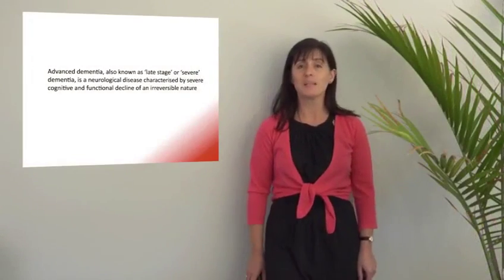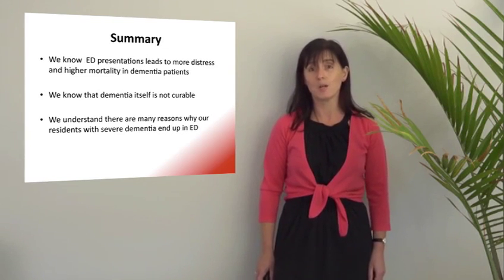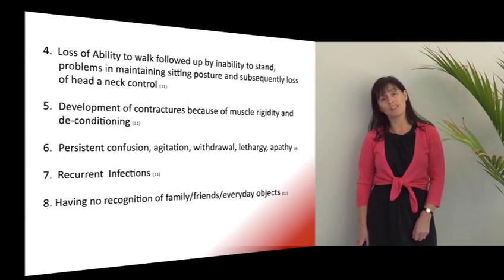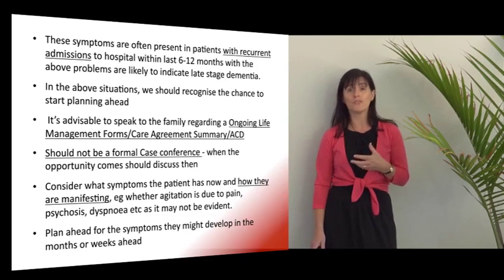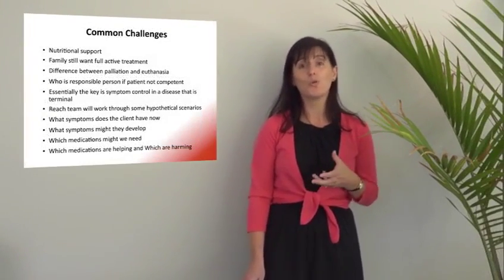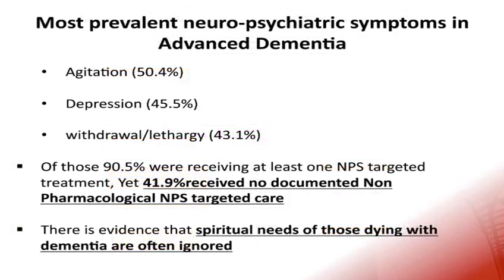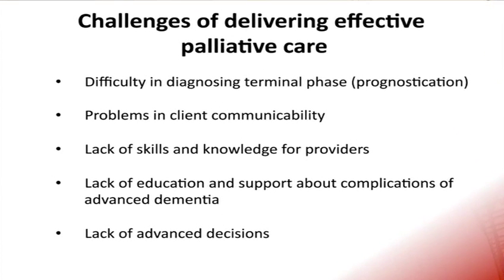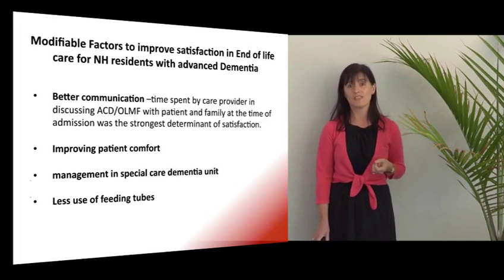Behaviour Management 6